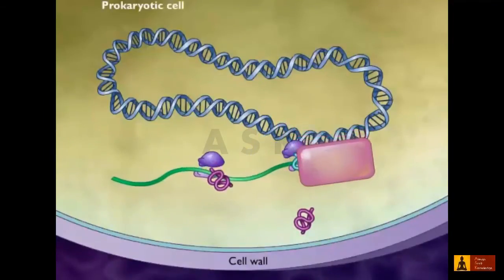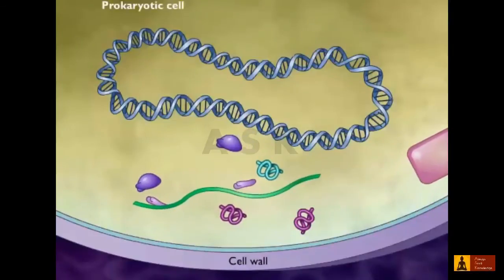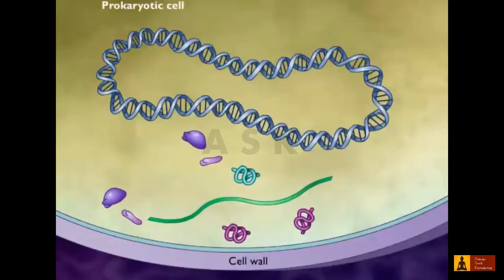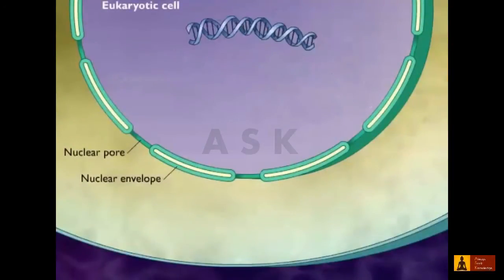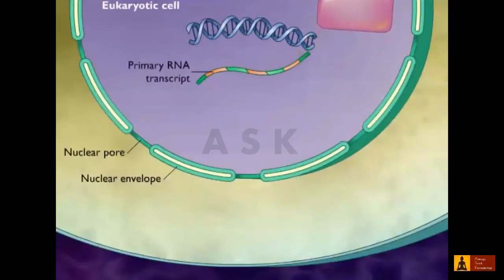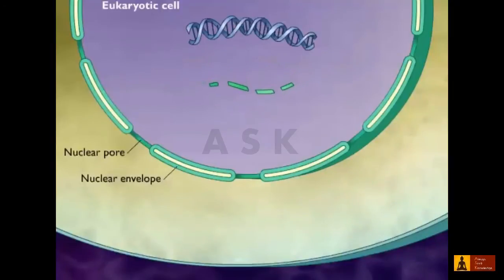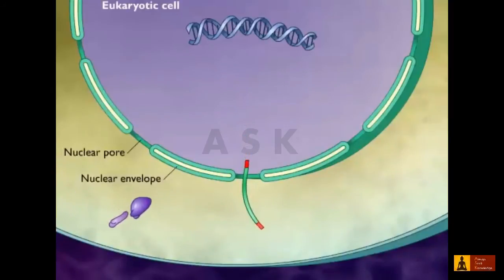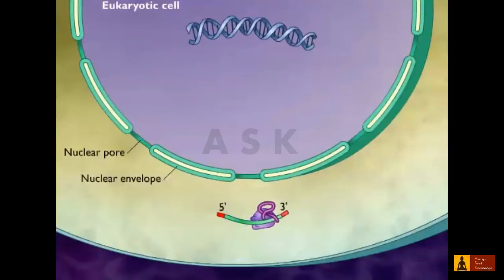Processing of Gene Information - Prokaryotes Vs Eukaryotes.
Video is an animated explanation of Processing of Gene Information   Prokaryotes Vs Eukaryotes.